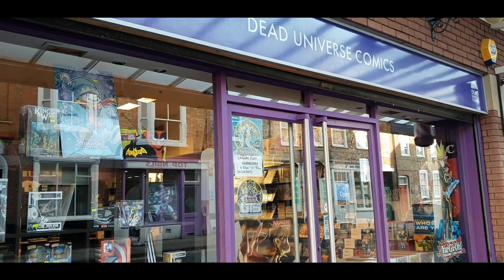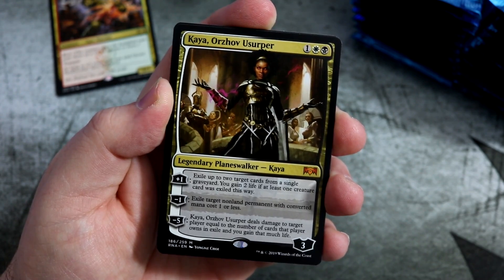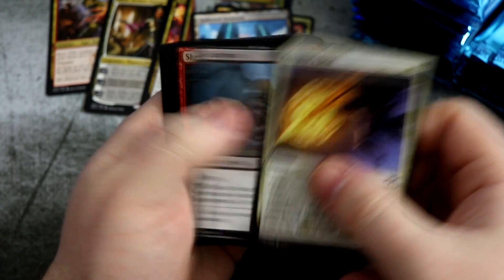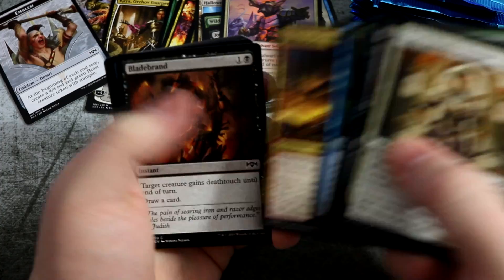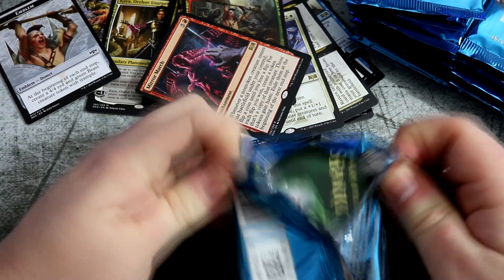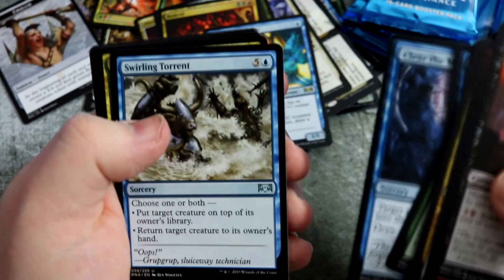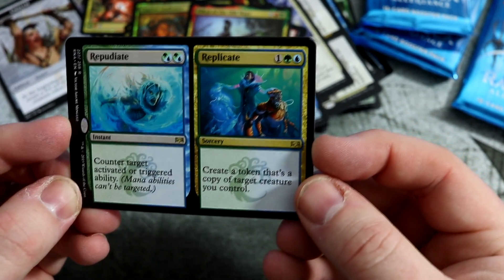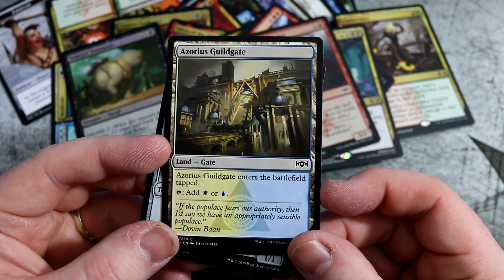RAVNICA ALLEGIANCE EPIC BOOSTER BOX OPENING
So i braved the minus 2 weather conditions, YES that is a cold morning for a UK living lad, and went to my local LGS and bought m,e a Ravnica Allegiance Booster Box to open up on the channel! I haven't done one of these for a while but Ravnica Allegiance just excites me so much that i thought i'd get a box and hopefully be lucky in my pulls. This box was EPIC to me after hearing what other peoples boxes were like so far, so if you disagree, hmmmm ok but i think it's blimin great!! Everybody loves a booster box opening so sit back get ya popcorn and enjoy y'all!!

Here's one of my latest videos where i was lucky enough to get a fully loaded MTGArena account from Wizards and play in the streamers early access event.

I started a new Commander series so take a look at one of my new deck techs

Here's some more MTG Arena content as i take Mono Green Stompy through it's paces with some gameplay.

Here's my Core Set Prerelease Kit Unboxing that also has some essential tips and a general guide for you to take to your prerelease so be sure to check it out!!

Check out one of my latest videos where i open up the NEW Core Set 2019 Planeswalker decks which are not only great for beginners as they are very fun to play with too. I also get to crack some more M19 packs too!

Everything the channel does is usually showcased on Twitter so why go give me a follow and then you will never miss a thing from TOTALmtg :

Pretty much all the deck techs i've done on the channel from when the channel started, if you want to see some of my brews this is the playlist for you :

The gameplay playlist featuring all types of decks and formats, old and new but all fun to watch :

Let me say again thanks for taking the time to watch the video i really do appreciate it!